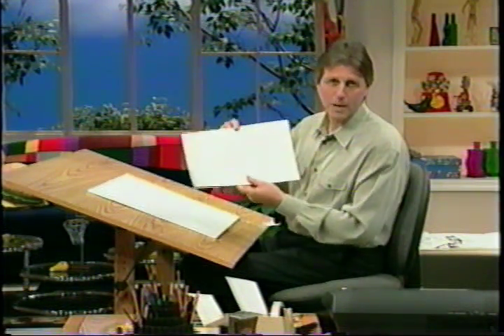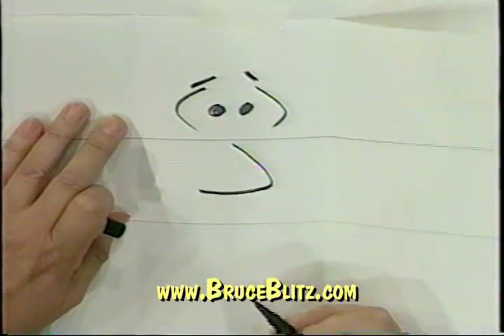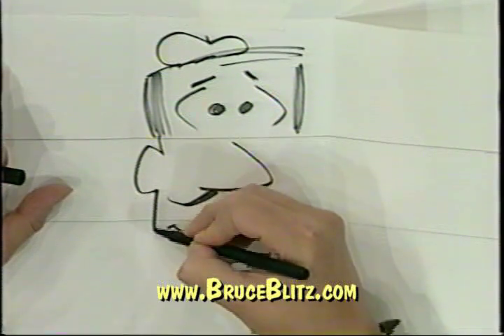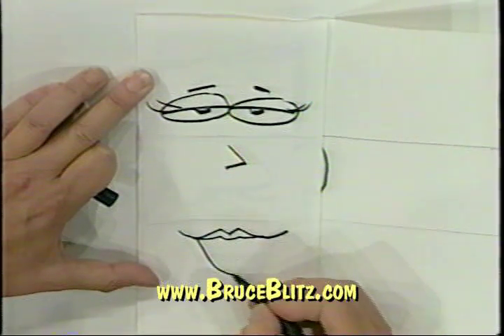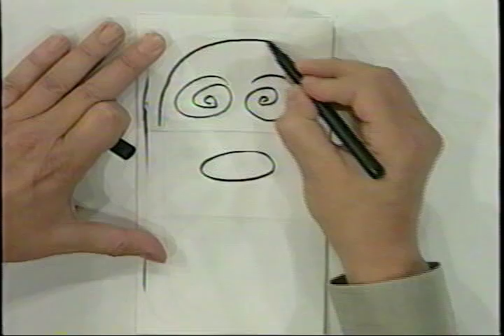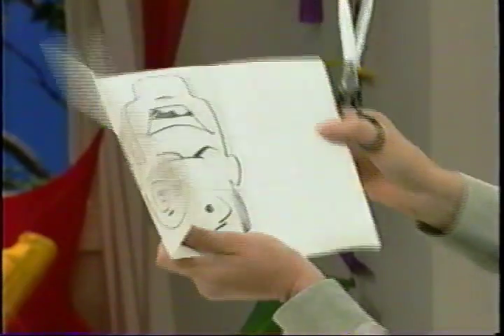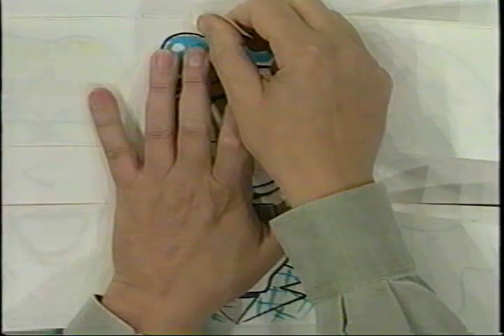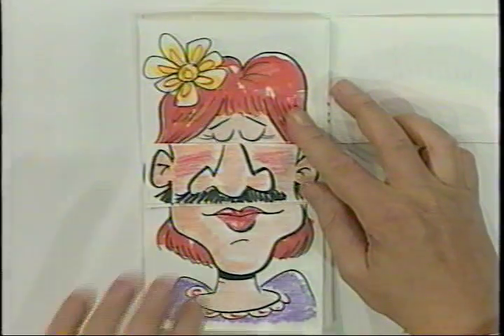Bruce Blitz Mixed Up Cartoon Faces.avi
Special Feature from 4x Emmy -nominated TV series, "Cartooning with Blitz" Crazy Mixed up Faces!  An easy to do Cartoon craft that lets you create tons of cartoon faces.